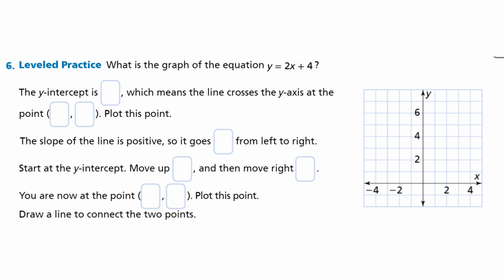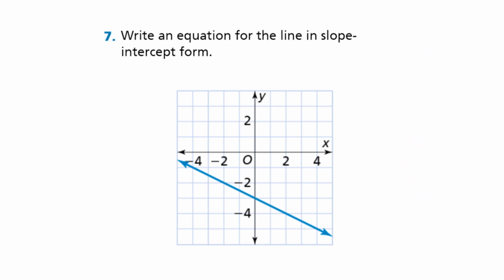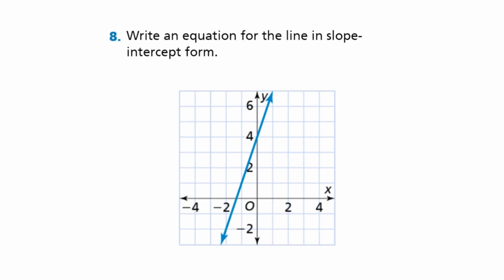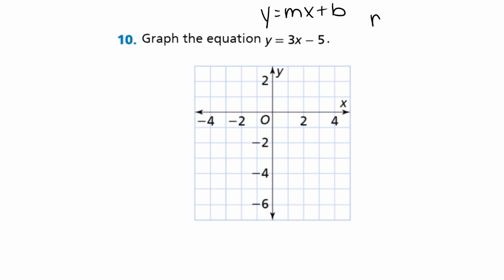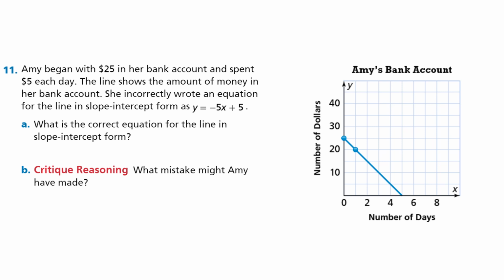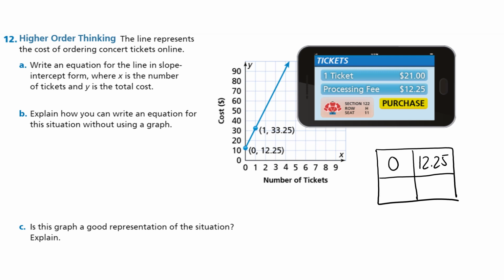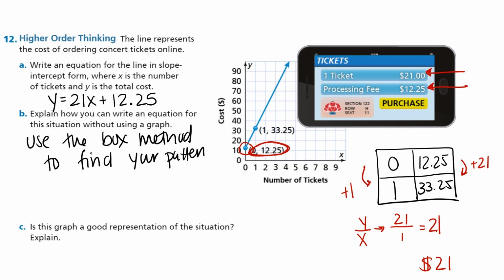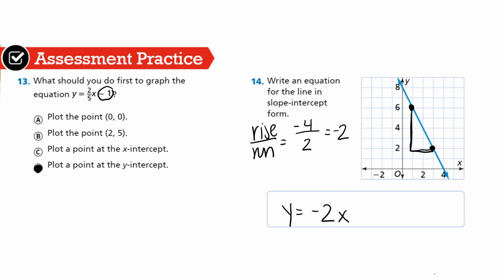Textbook Pages 149 150